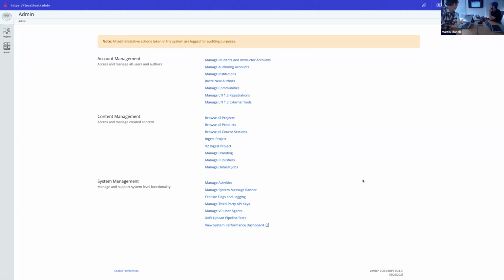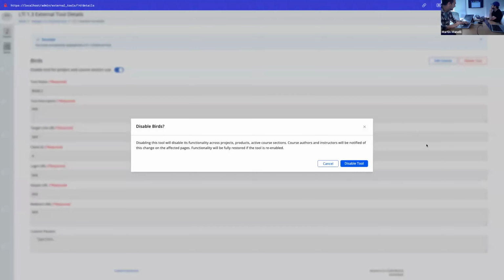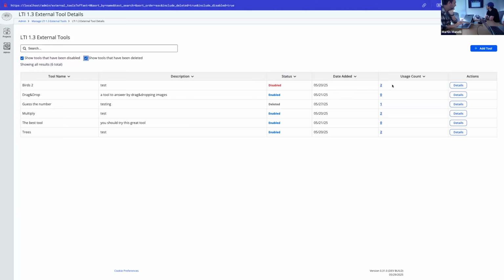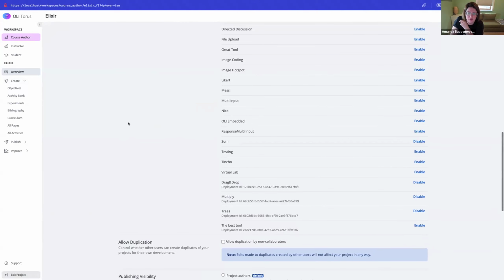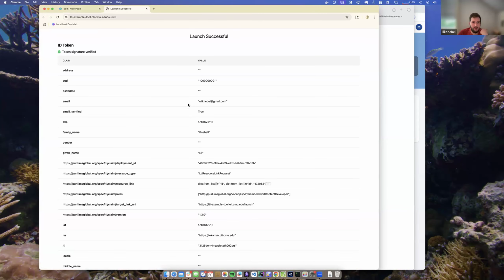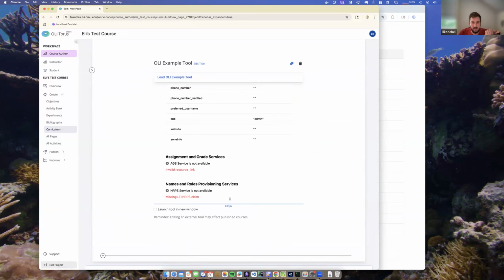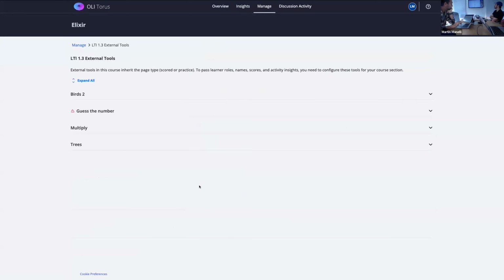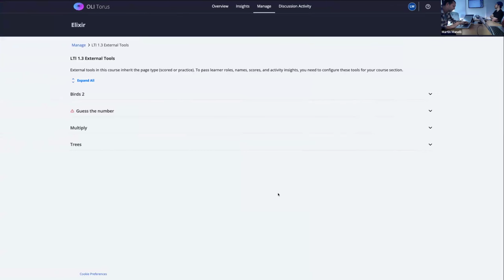OLI Torus: Sprint 31.3 Marbles Demo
00:00 Introduction
01:43 Nico on Admin LTI tool view
04:41 Martin on Admin: LTI usage count view
06:00 Martin on Author: enable/disable LTI tool in a project
08:26 Eli on LTI External Tool Authoring and Delivery Launch
12:00 Nico on Instructor LTI tool view
13:35 Nico on LTI tool warning when removed/disabled